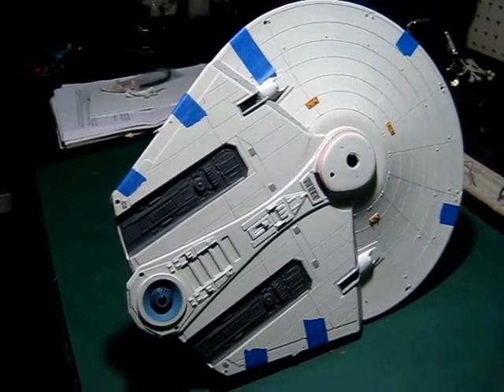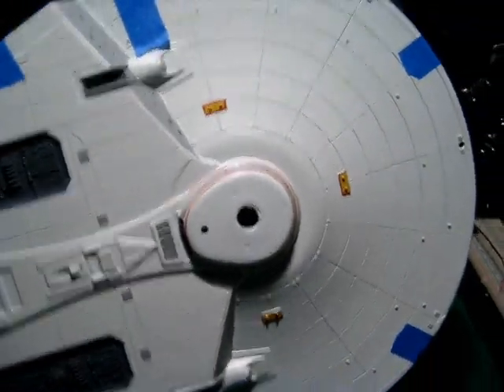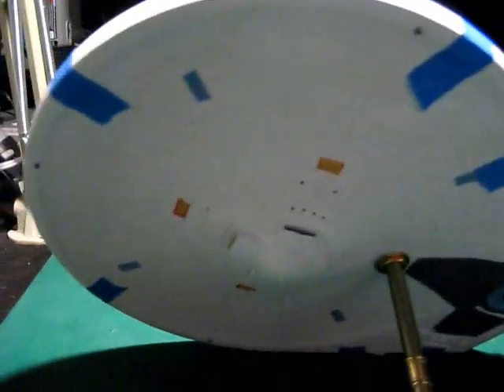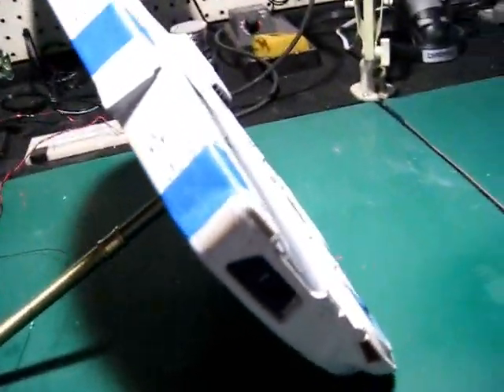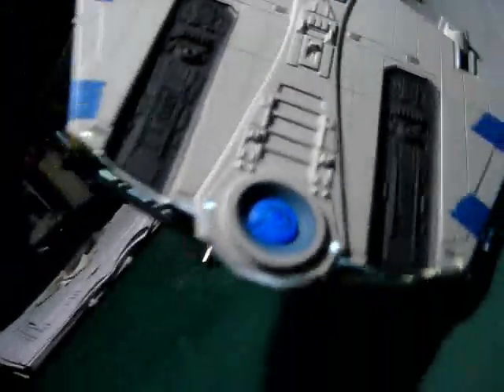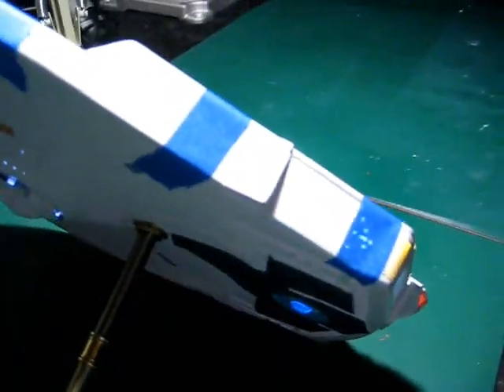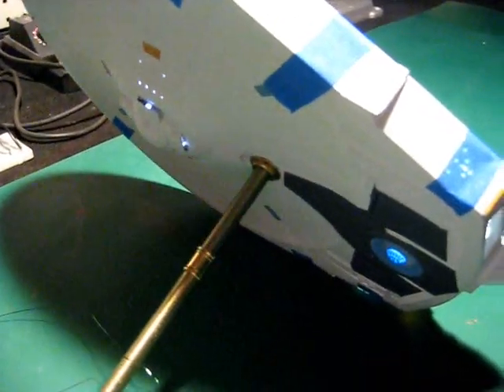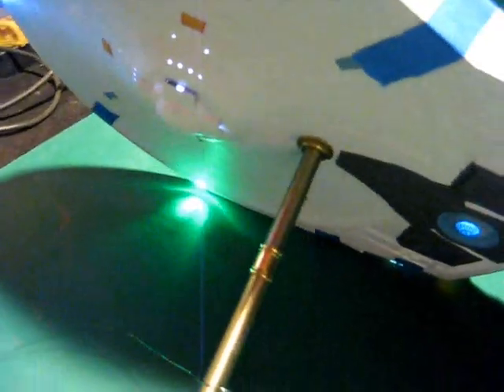From TrekWorks Round 2 Models 1/537 Scale USS Reliant Build PT 6 Detailing and Wiring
From TrekWorks

In this segment I have started installing the navigation and strobe light board.
I have also done some more detail painting around the hull.
I added the Paragrfix parts on the crystals and finished the shuttle bay mods. Very happy with the Paragrfix kit and how it is adding to this model.
I still need to finish up the lights and wiring on the top side of the saucer
and attach the engine pylons and nacelles.
After that I will sand out all the imperfections in the paint and touchup
a few spots. Then I''ll coat it all in gloss clear to be ready for all the decal's.
In the next segment I will have the hull all sealed up with completed lighting and I'll start applying the Aztec decal set and the other markings.

For more Star Trek model kit reviews and building tips, check out TrekWorks Channel on You Tube.